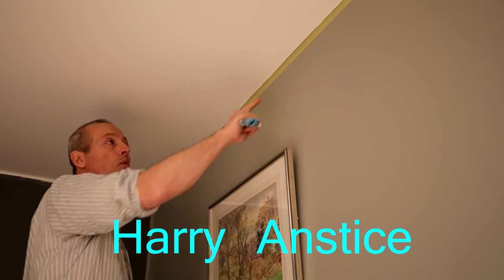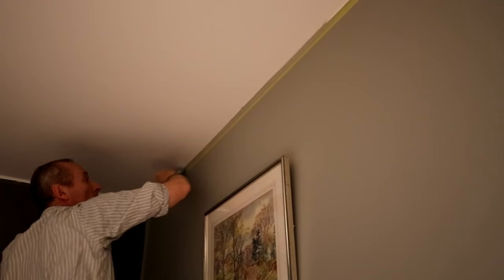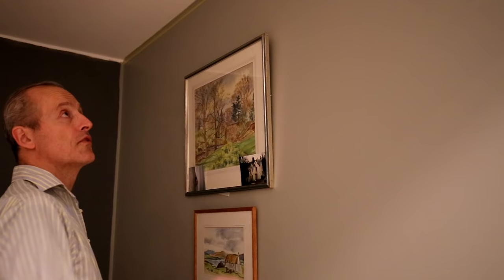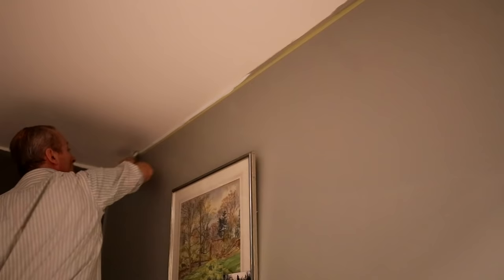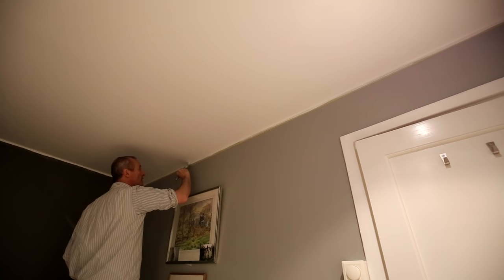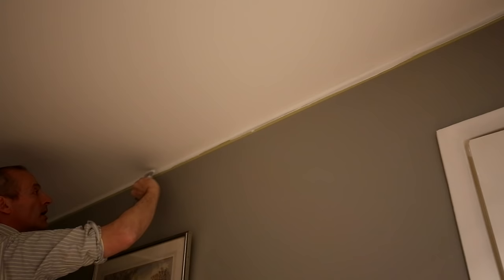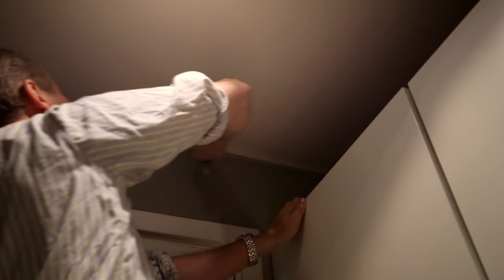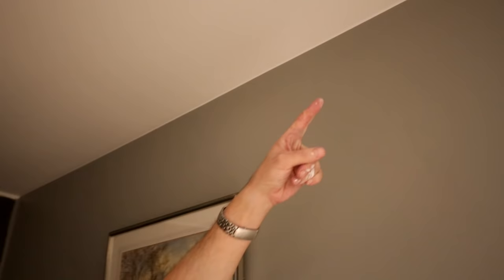How to cut in using masking tape (wall to ceiling) How to avoid paint bleeding.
Harry Anstice, decorator for 30 years shows you how to cut in using masking tape his way, quickly and efficiently.